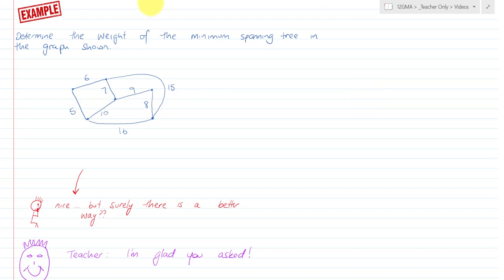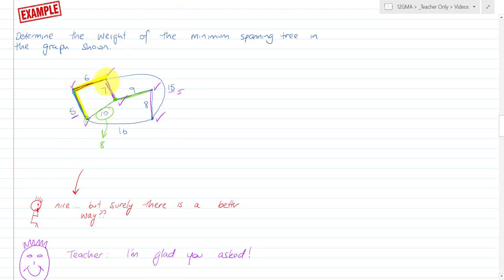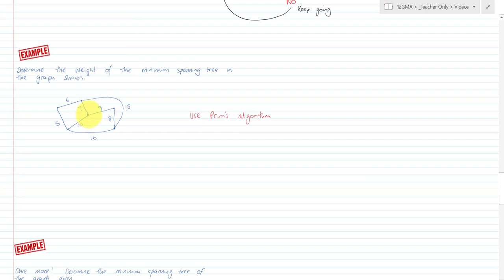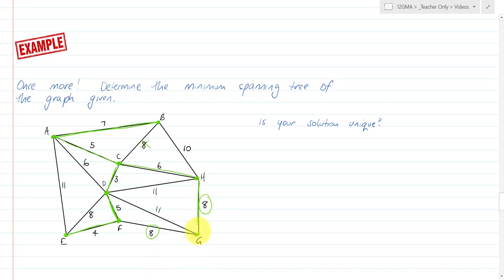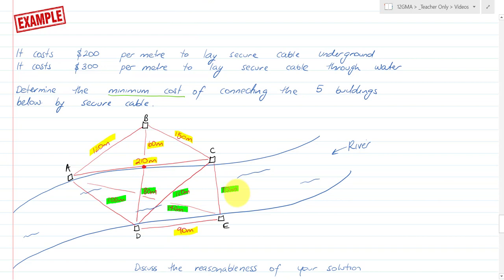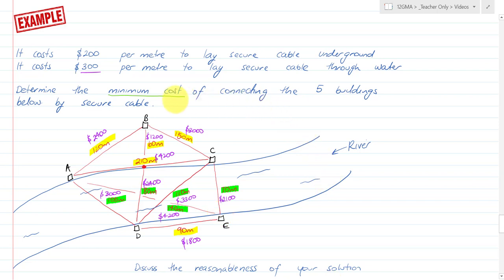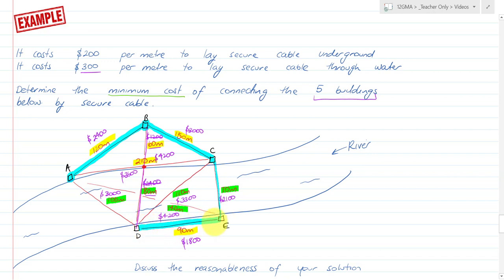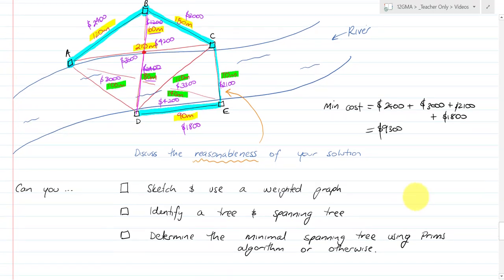General Mathematics - U4T3 - Networks and graphs video 2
In this video we explore Prims alorithm.